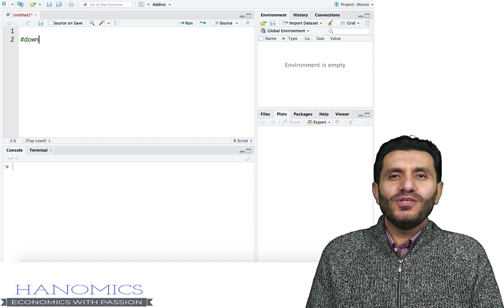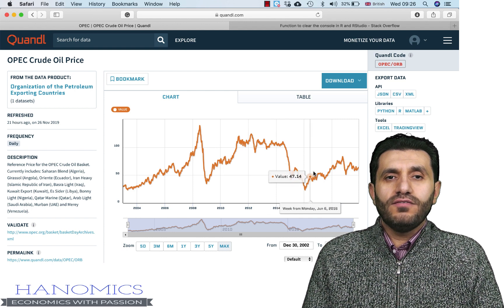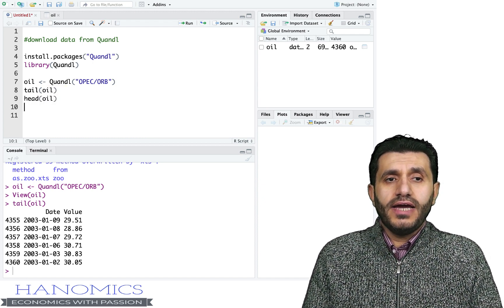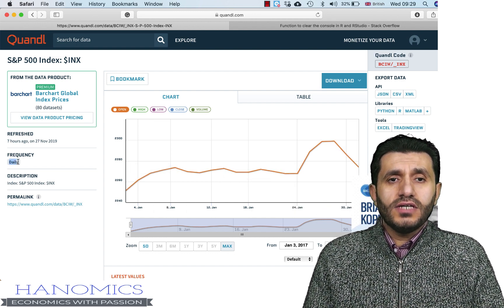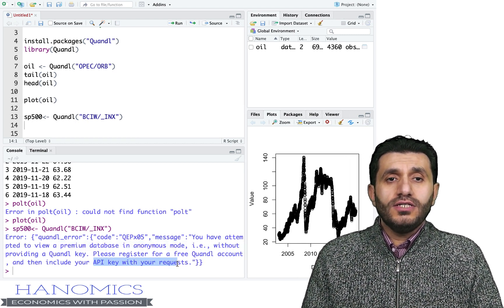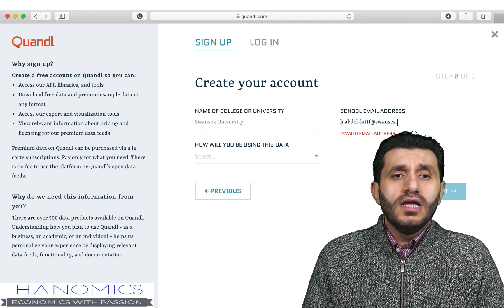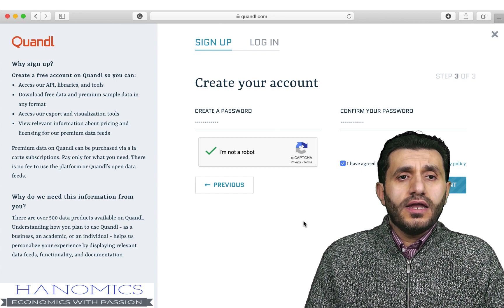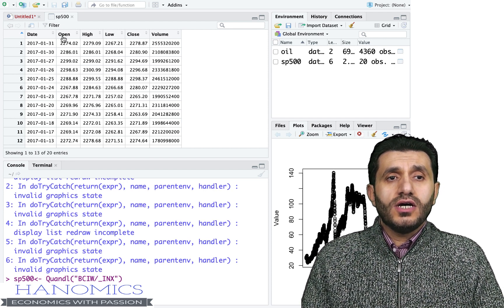How to download data in R using Quandl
A short video to show you how to use the function Quandl in R to download data directly into R. I also show you how to create an account on Quandl and to get a KPI key which you need to download data in R.